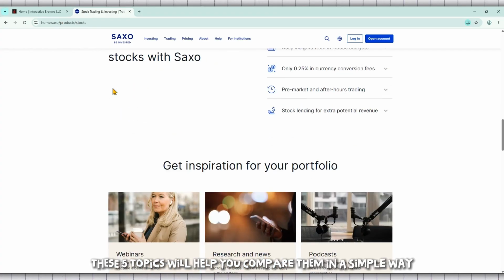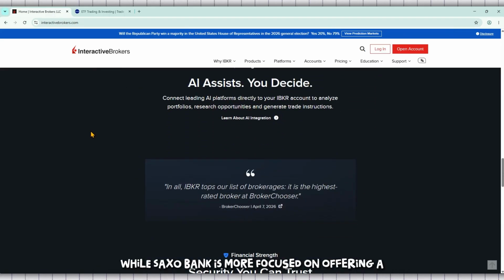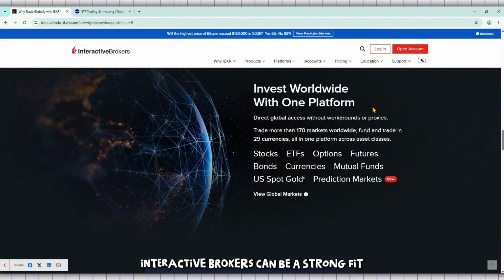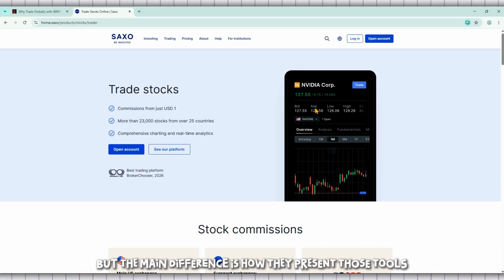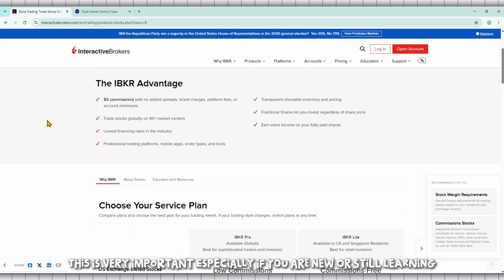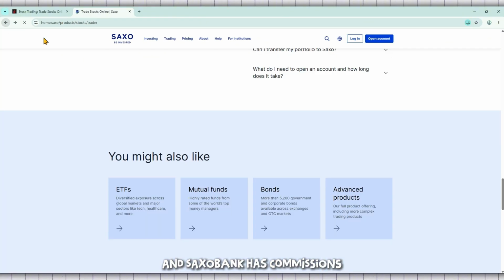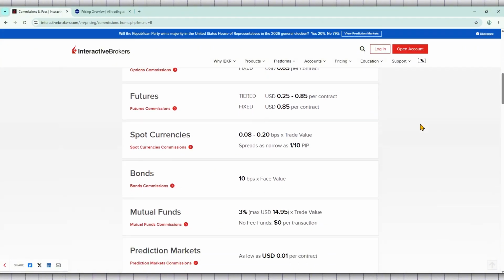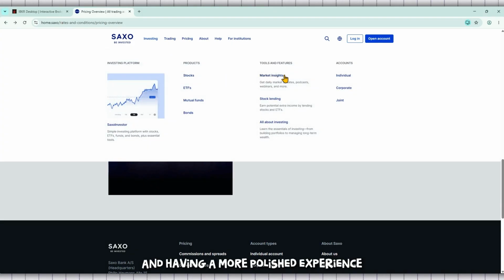Interactive Brokers vs Saxo Bank (2026) What's the BEST Brokerage?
Discover the best brokerage for your trading needs in 2026. In this video, we compare two of the most popular brokerages, Interactive Brokers and Saxo Bank, to help you decide which one is the best fit for you. We'll dive into their features, fees, and services to provide you with a comprehensive overview of each brokerage. Whether you're a beginner or an experienced trader, this video will give you the insights you need to make an informed decision. Watch until the end to find out which brokerage comes out on top and start trading with confidence.